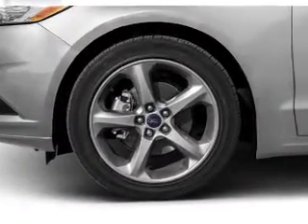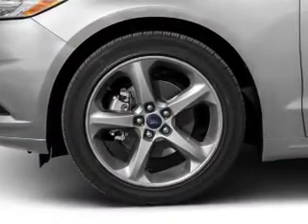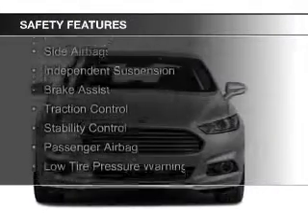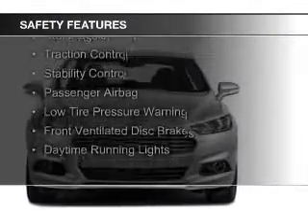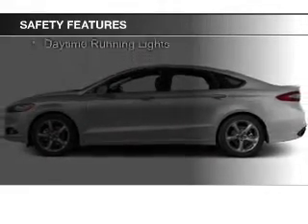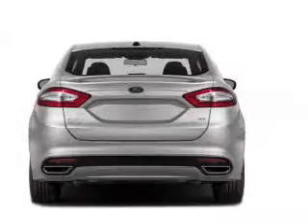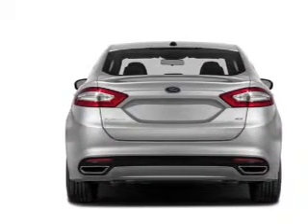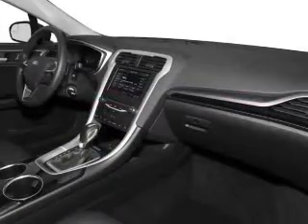2016 Ford Fusion - Santa Fe NM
Phone:
Year: 2016
Make: Ford
Model: Fusion
Trim: Titanium
Engine: 2.0 liter inline 4 cylinder 16 valve
Transmission: 6-Speed Automatic
Color: Shadow Black
Mileage: 5
Address:
4490 Cerrillos Road